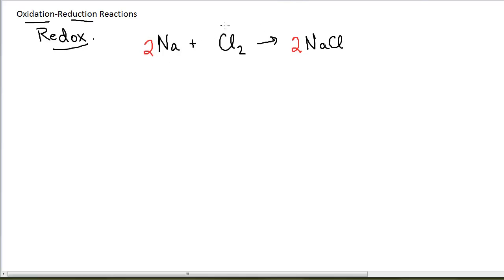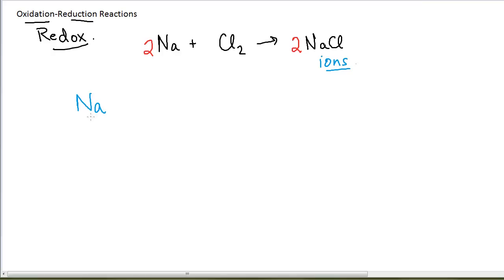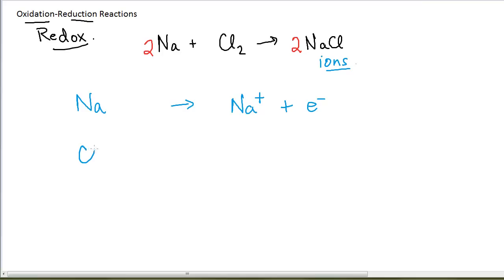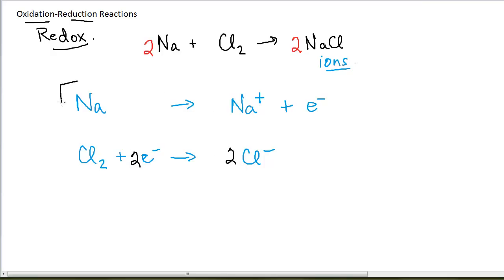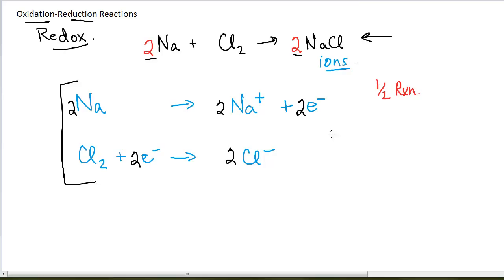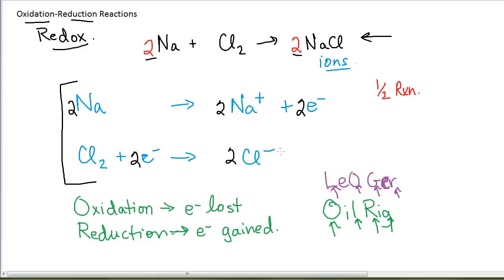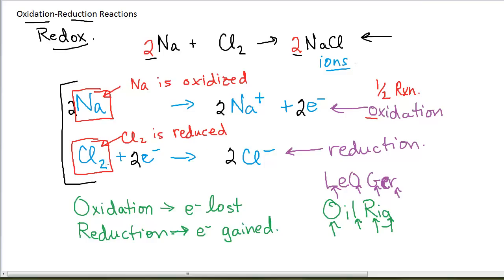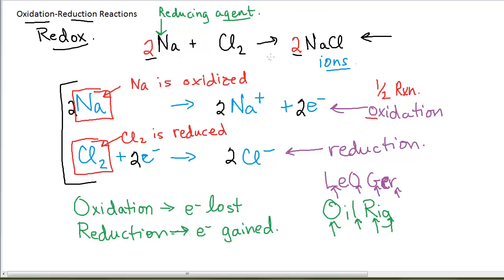Oxidation-Reduction Reactions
A simple redox reaction in which electrons are transferred.